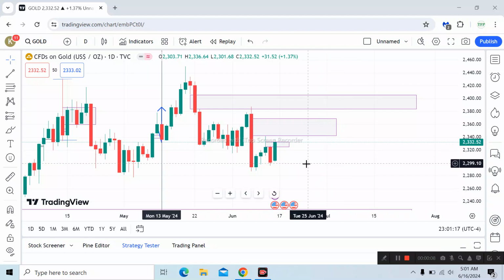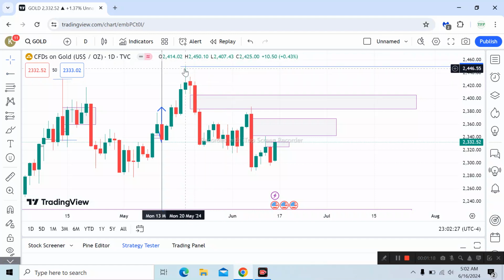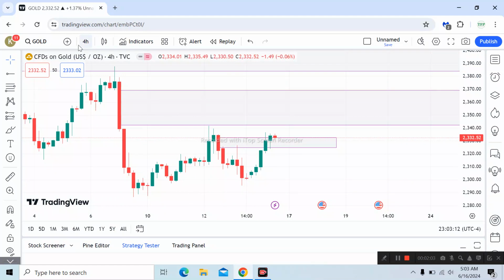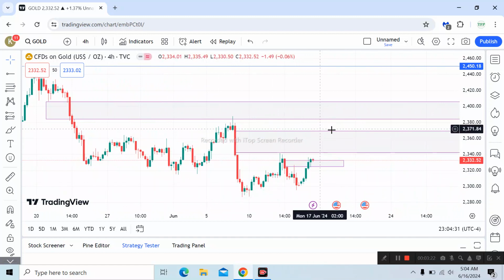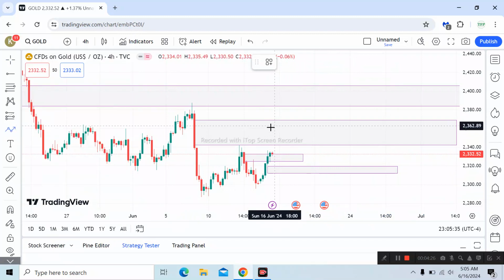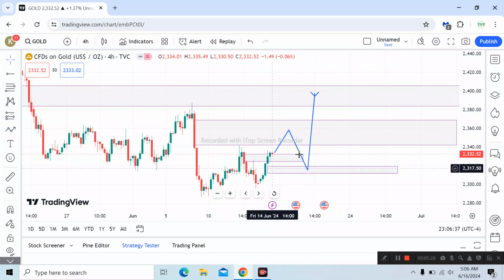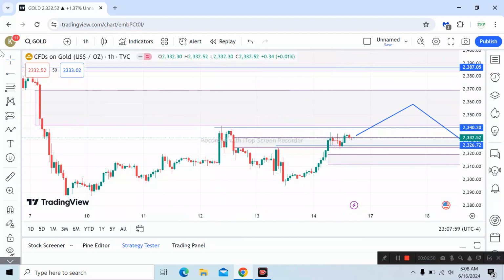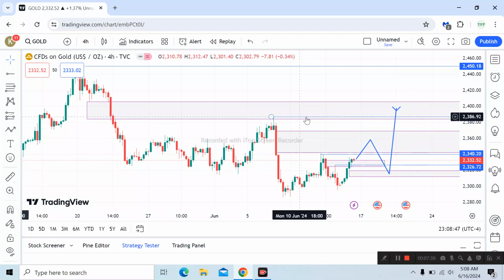Forex Trading Mastery Beginners guide10